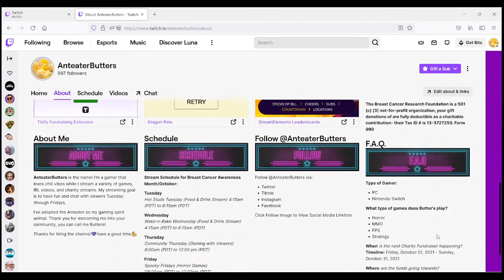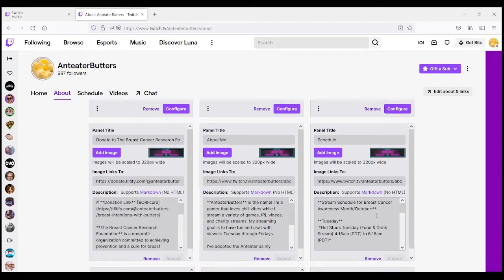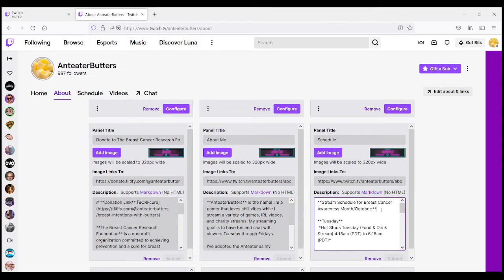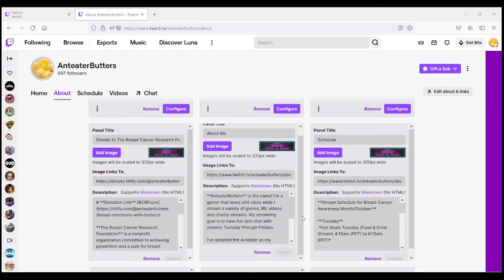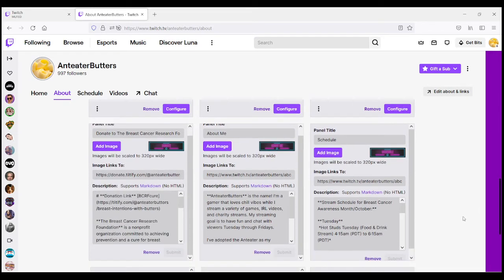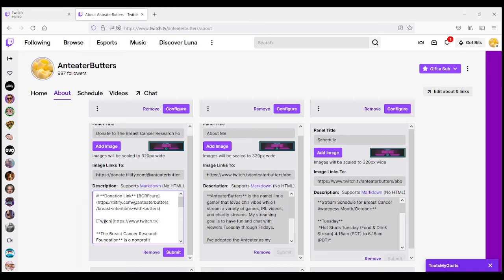How to Create Text Emphasis on Twitch Panels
55% ||. 111/200

Each Twitch channel page has integrated a section for the broadcaster to use their own personalized information panels. These panels can be edited from the channel page. You can use markdown to help customize your page even more by adding things like Bold Text, Italic Text, links, and Header's.